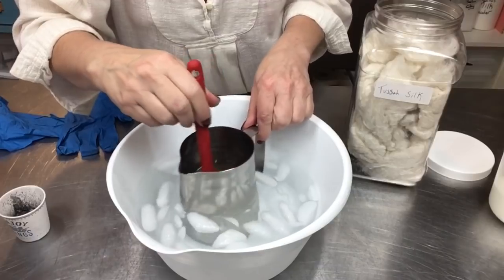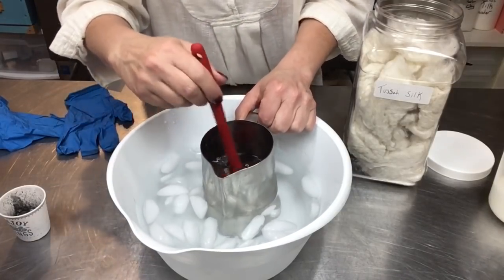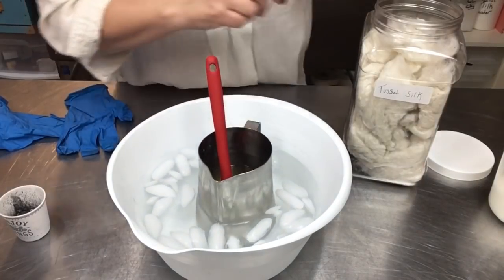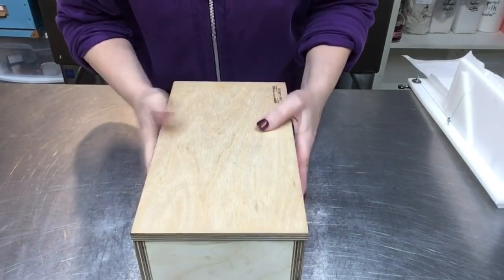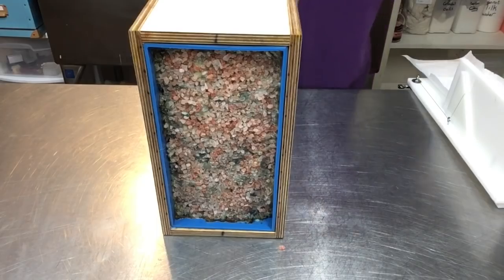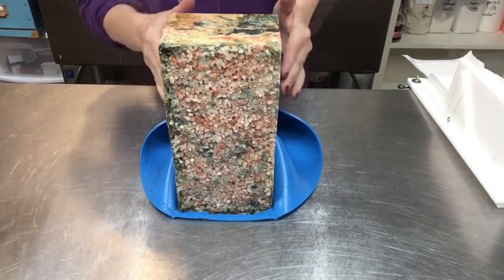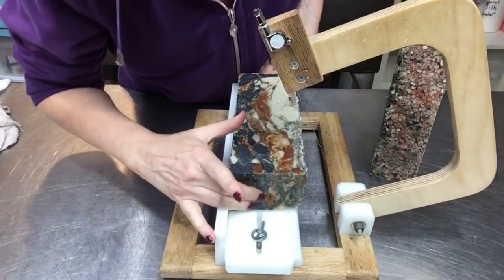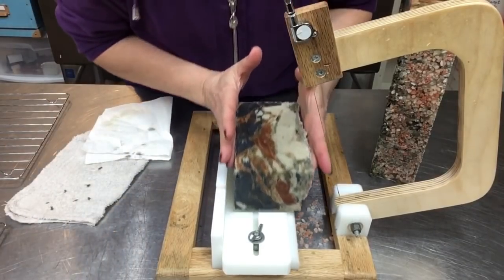All Natural w/Essential Oils Activated Charcoal & Turmeric, How to fix Soapy Fail | Ellen Ruth Soap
I think this may be the most "rustic" (aka ugliest) soap I've ever made! With that being said, it's full of natural goodness, and is still an amazing bar of soap😅 The essential oils caused it to seize up and it was a total challenge to get in the mold 😭 I'll show you how I fix "air pockets" in the finished bar.

Soap Stamp

Clothes Steamer
Fullers Earth Clay
Witch Hazel
Aloe Vera juice
Activated Charcoal
Organic Turmeric
Rubber mallet